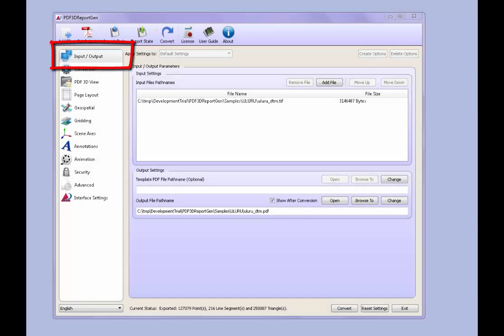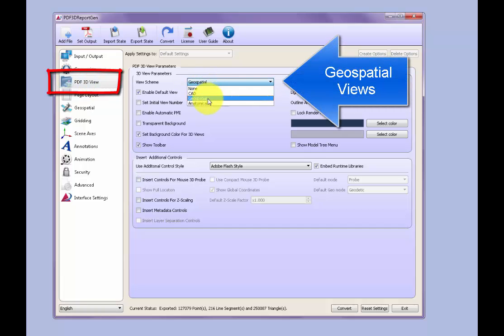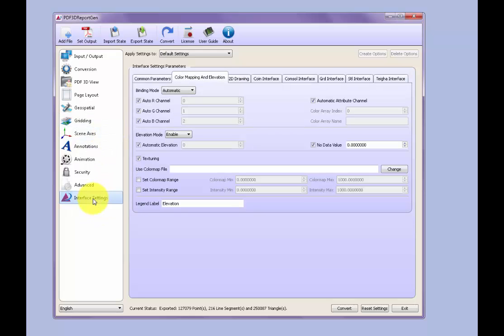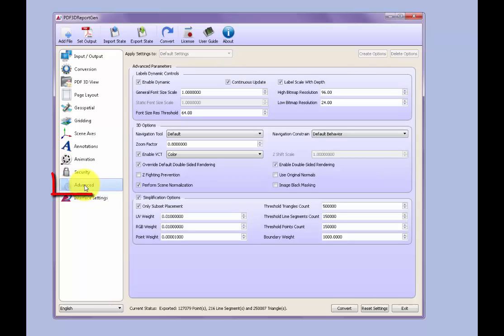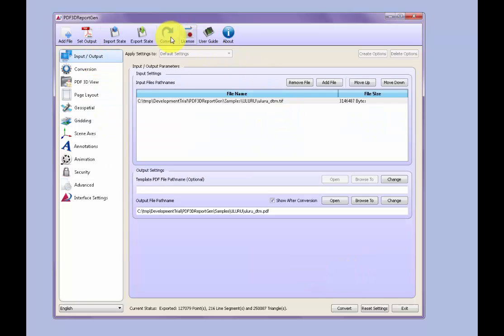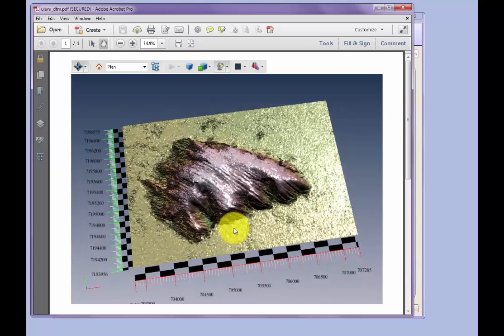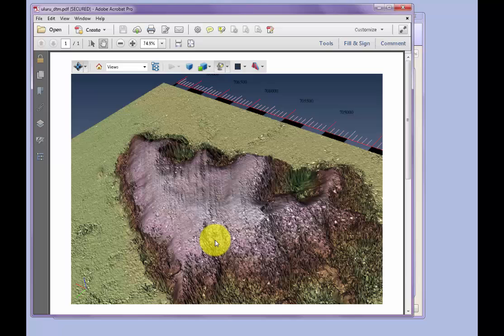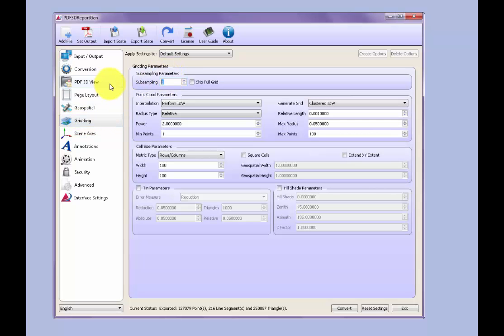Getting Started GeoTIFF Elevation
Getting Started with PDF3D ReportGen to load GeoTIFF Georeferenced raster images with both elevation data and color image data to create interactive 3D PDF view documents.